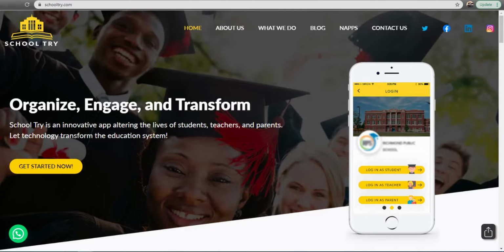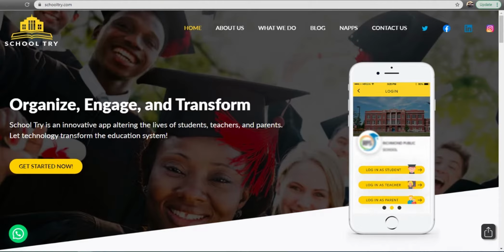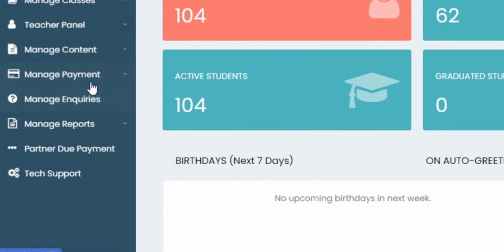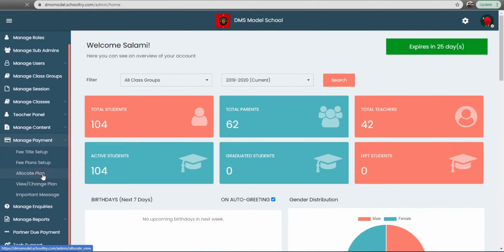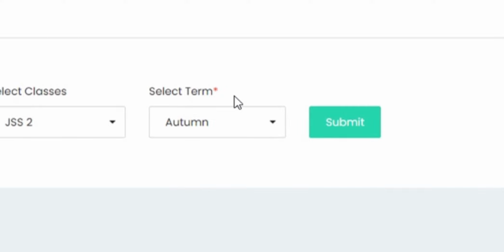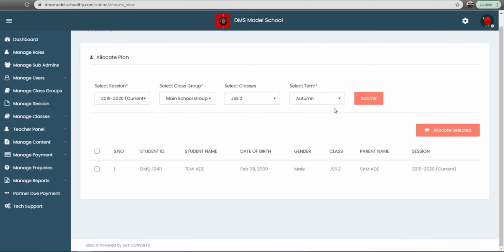HOW TO ALLOCATE FEE PLAN TO STUDENTS ( TUTORIAL VIDEO 30)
This video will show you the fastest way to allocate fee plan to students as an admin.